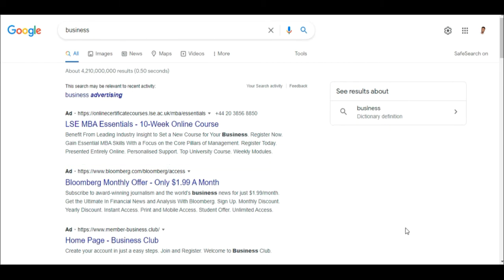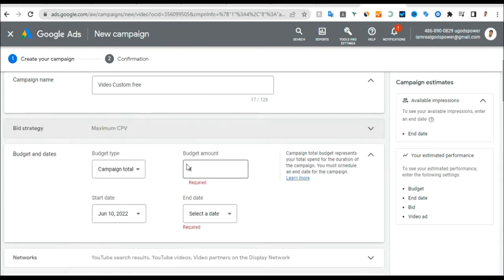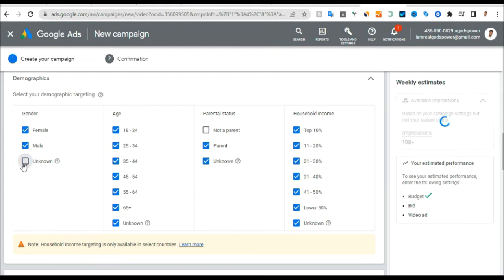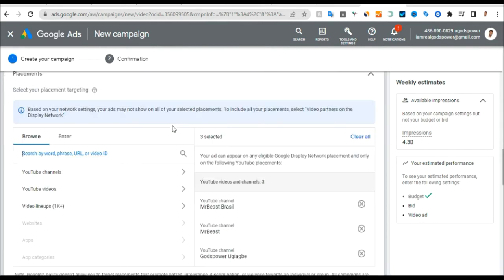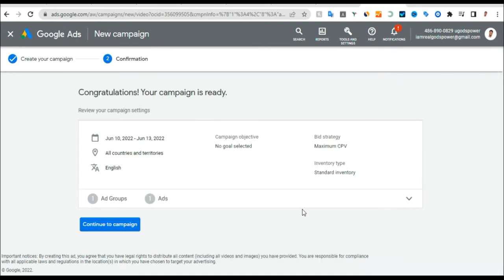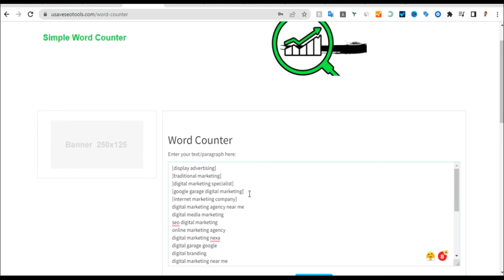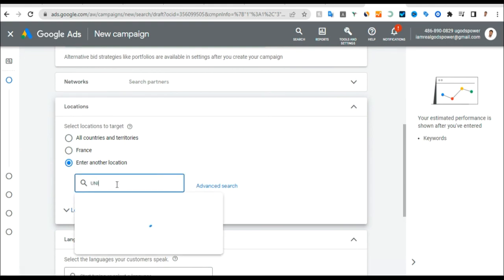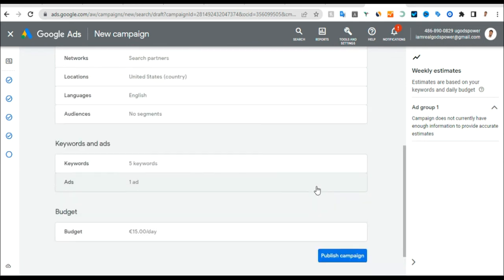Google Ads Tutorial (Adwords) - Step-By-Step Complete Course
google ads tutorial (adwords) - step-by-step complete course and you use our seo tool site.

You sign up below.

with your online business.

Other Resources On demands e-commerce  Site
plentiful get your account

I am notifying you that this video is for educational purposes and from the link in the description is an affiliate link and from any purchases you make from them am getting a small commission from it and i hope my tutorials help you thank you.